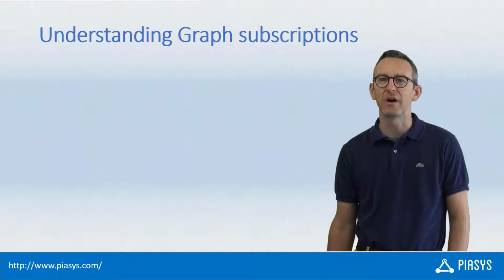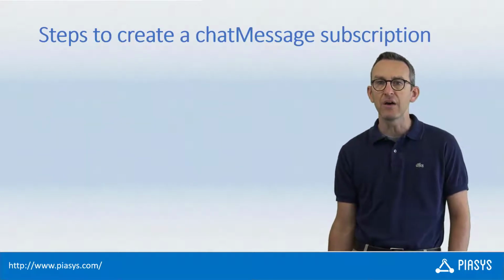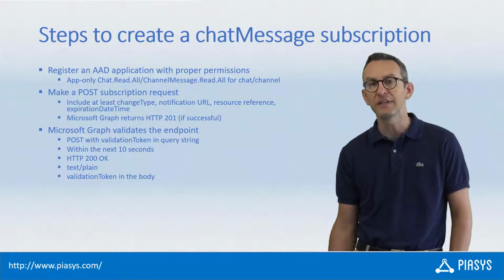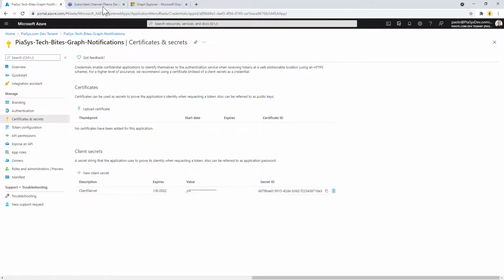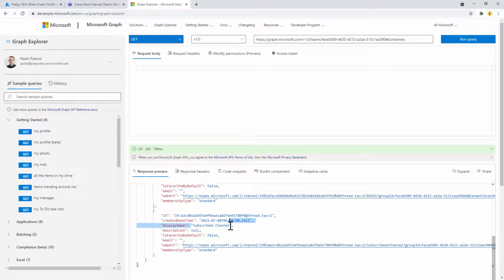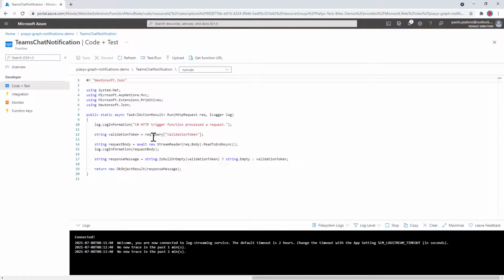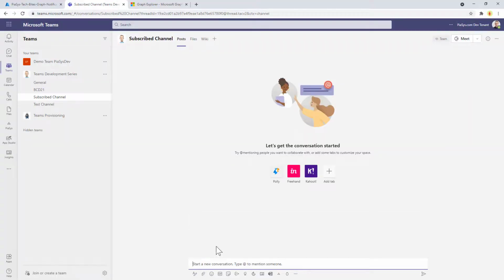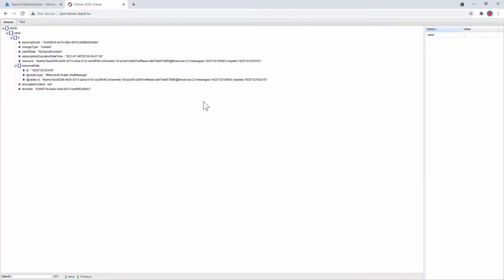Episode #162 - Microsoft Graph Subscriptions to Teams Chat Messages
Learn how to get notifications about new messages in a chat or in a channel of Microsoft Teams using the Microsoft Graph subscriptions.